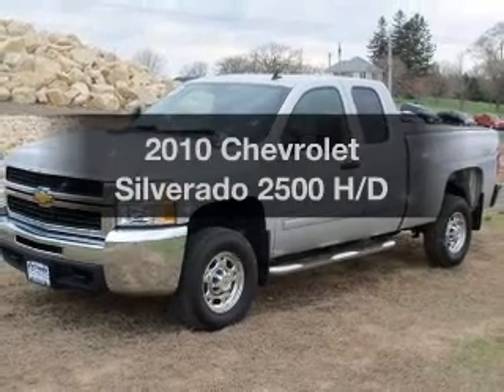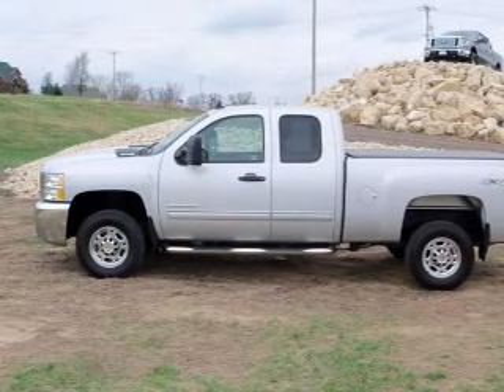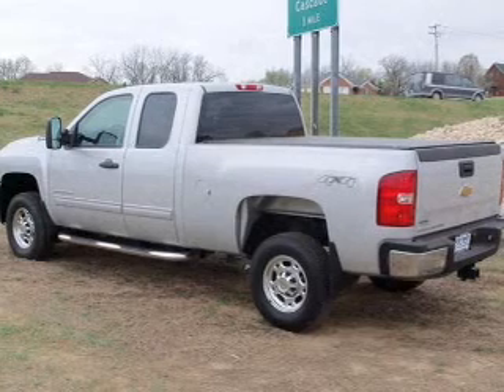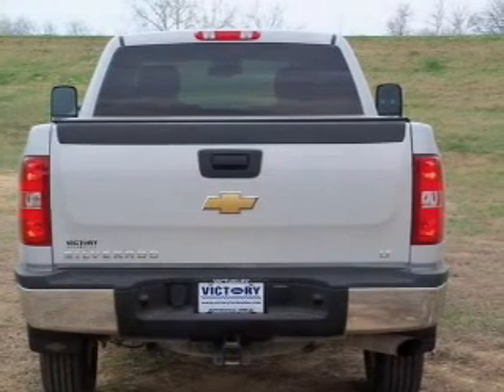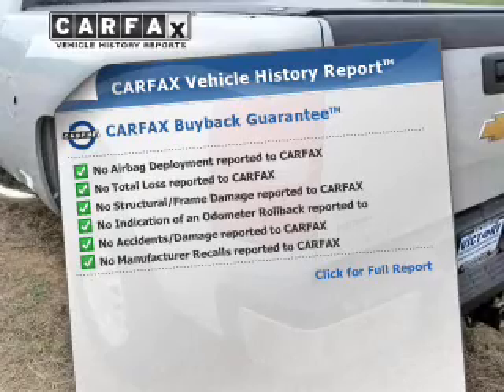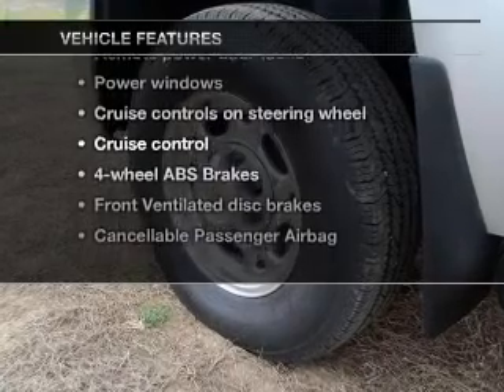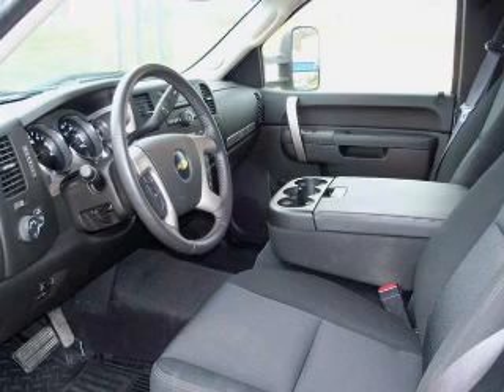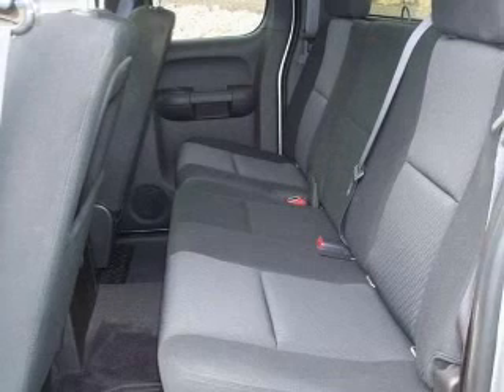2010 Chevrolet Silverado 2500 - Dyersville IA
Year: 2010
Make: Chevrolet
Model: Silverado 2500
Trim: H/D
Engine: 6.0 liter 8 cylinder 16 valve MPFI OHV
Transmission: 6-Speed Automatic
Color: Silver
Mileage: 28235
Address:
30584 Old Hawkeye Rd.